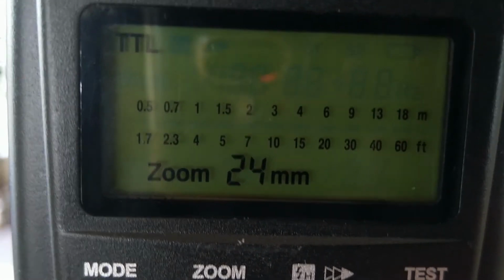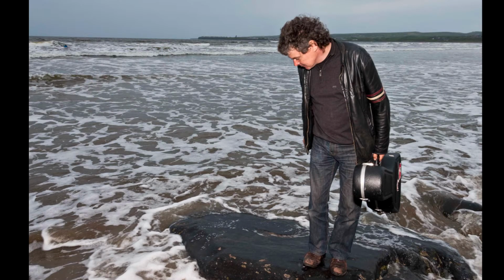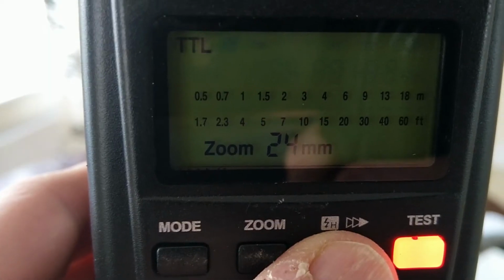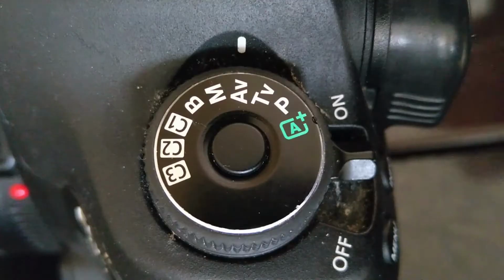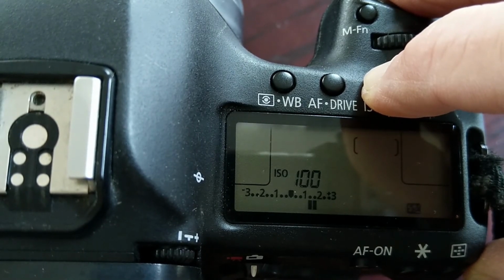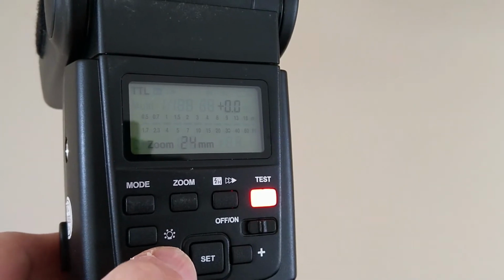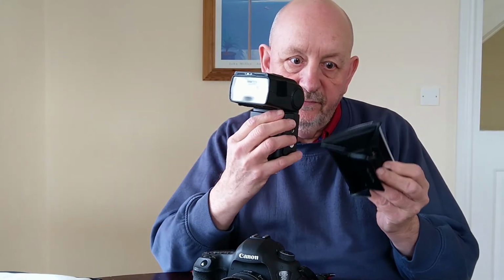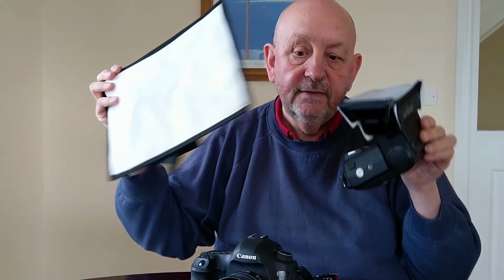USING FILL FLASH ON A DSLR CAMERA: A Complete Guide!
A complete guide to using fill-flash on your DSLR or other type of digital camera. I give full instructions about how to get the best from your Speedlite or pop-up flash unit, outdoors in daylight, for best effect. Get the best from your portrait photography by adding a small amount of flash to reduce shadows and add contrast. I show you how to control the fill in flash exposure compensation for best effect. I will also demonstrate how to use diffusers, and how to tilt the flash head to control the light.

Skellig Ring Photography Workshops, County Kerry, Ireland